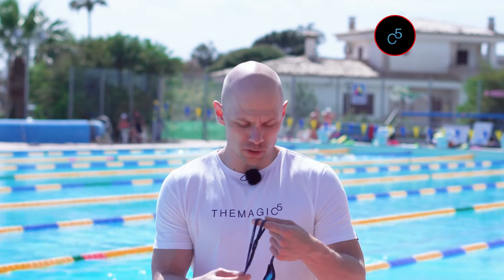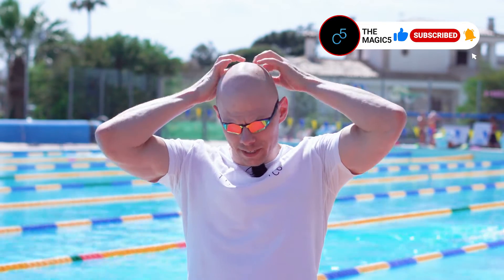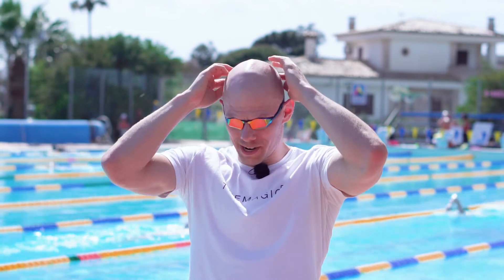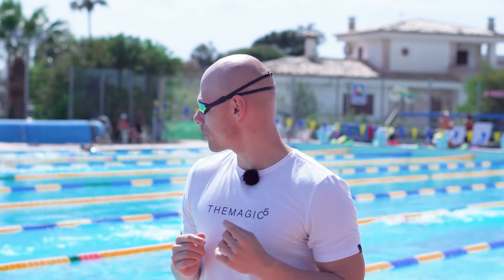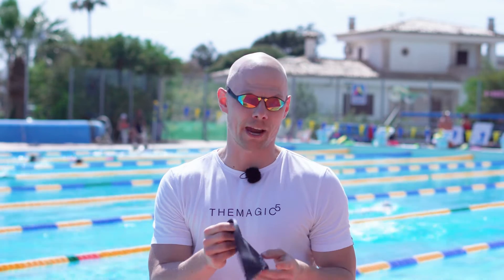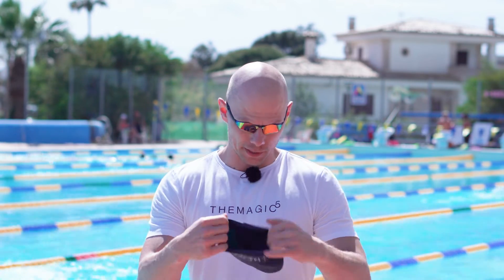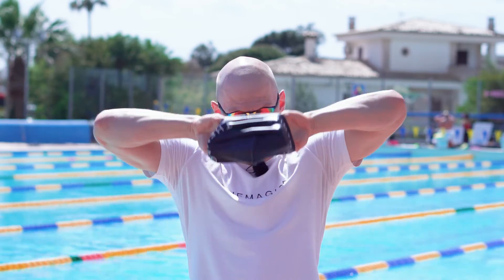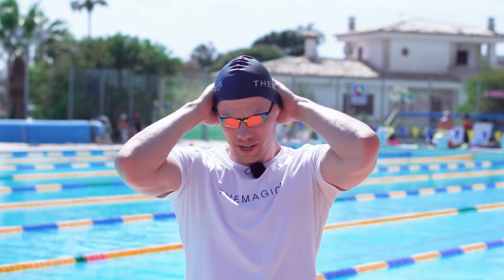Swim Gear Mastery: Goggles & Cap - The Pro's Playbook!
🏊‍♀️ Elevate your swim game with this essential playbook by Niklas. Learn the art of wearing swim goggles and cap like a seasoned pro. Niklas showcases his technique for hassle-free adjustments and perfect fits. Whether you're a competitive swimmer or a casual enthusiast, this guide is a must-watch for taking your swimming performance to the next level!

00:00 - Intro
00:09 - THEMAGIC5 recommends
00:26 - Put on the Swim Goggles
00:47 - Put on the Swim Cap